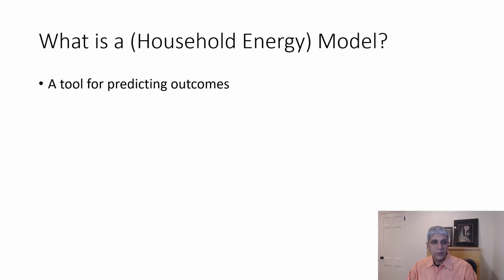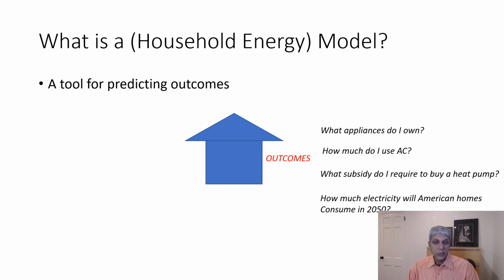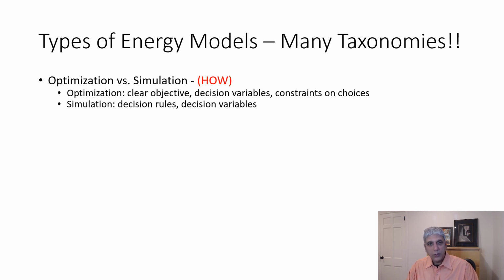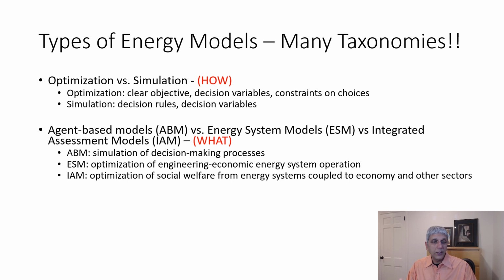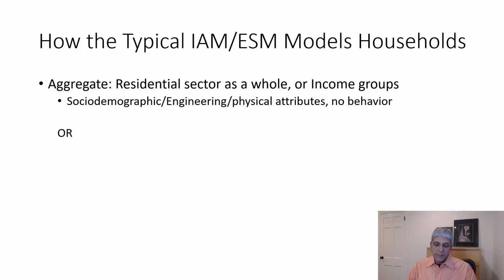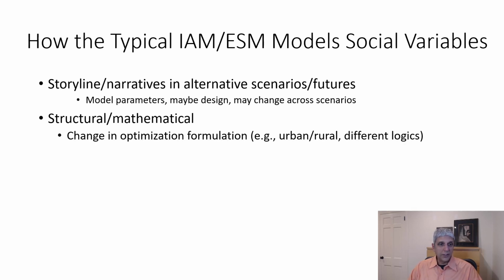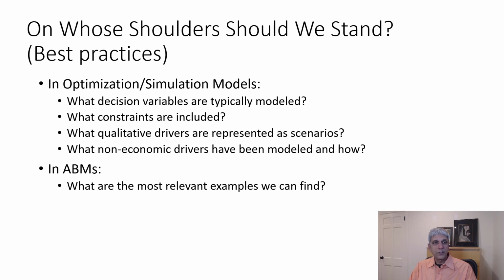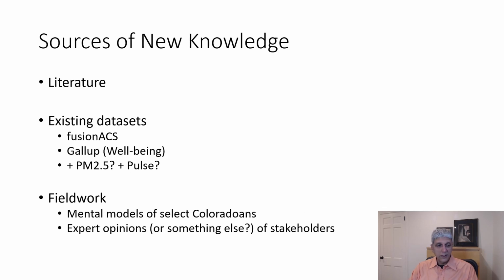Household Energy Modeling - Narasimha (Dec 2022)